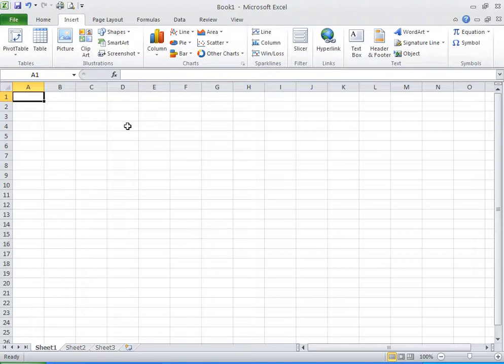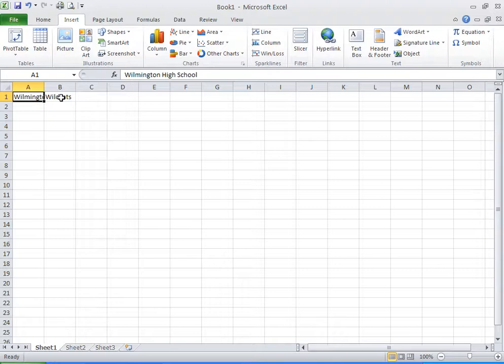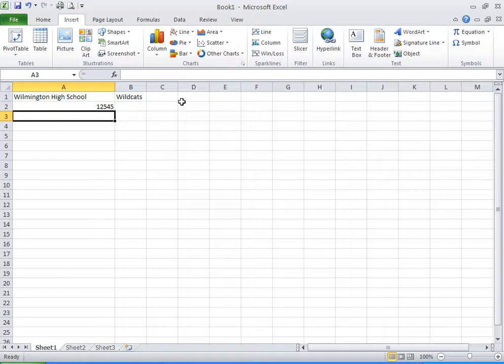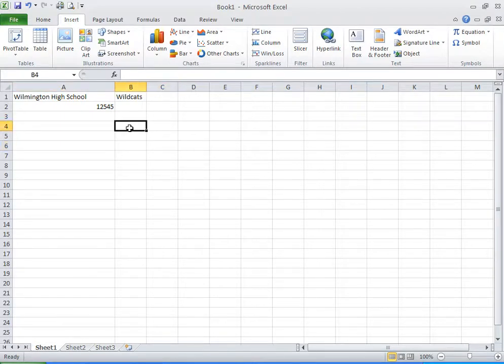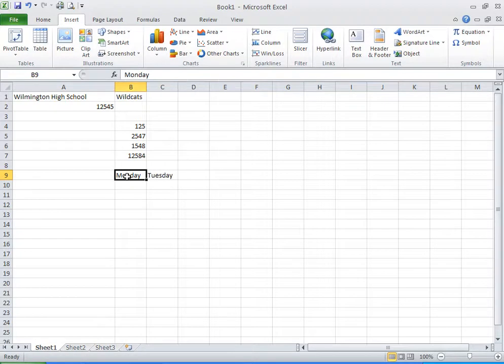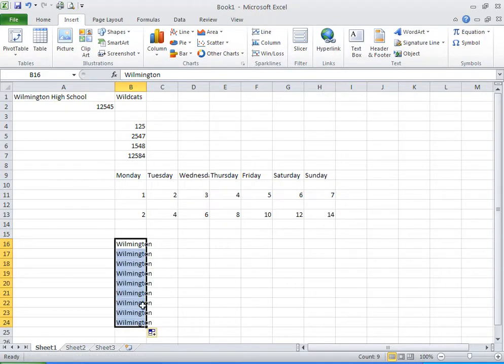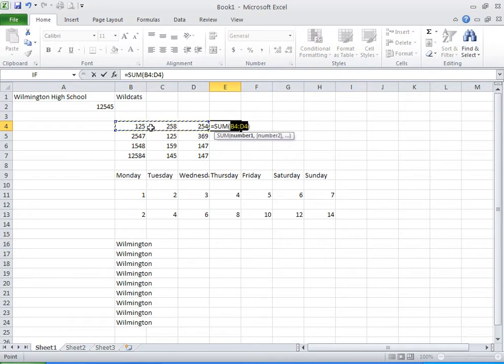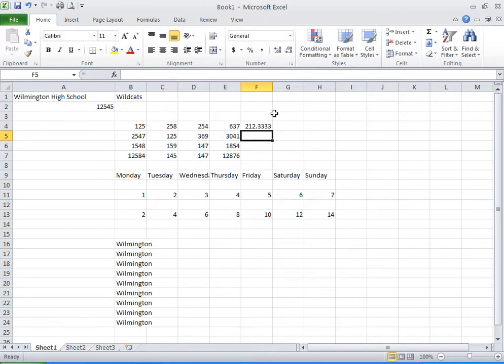Excel Proj 1 - the basics